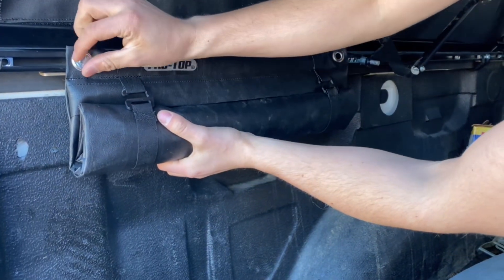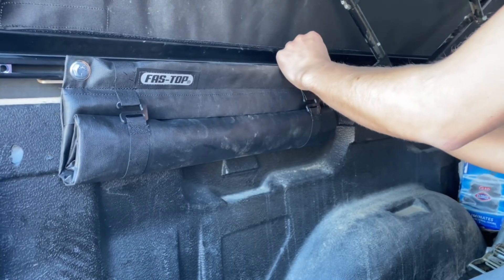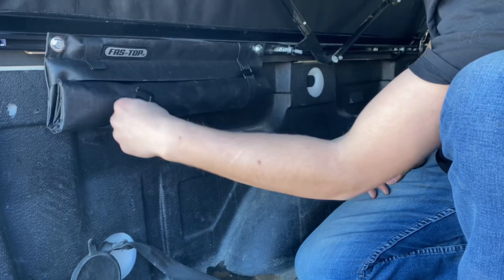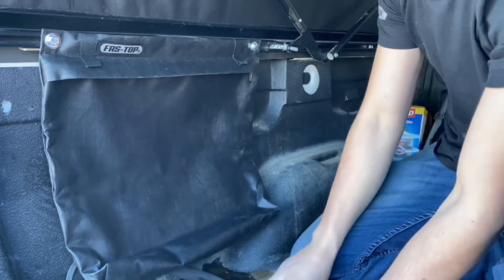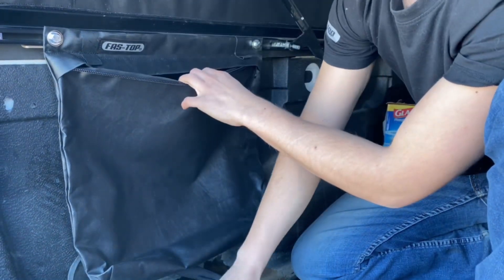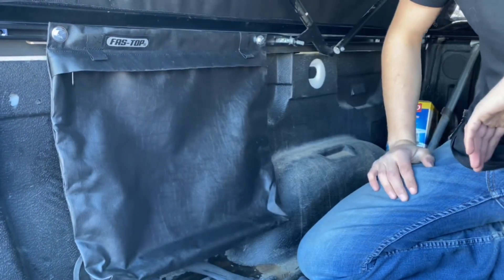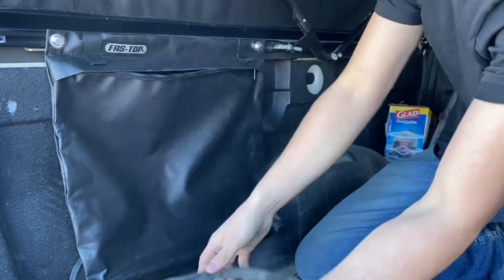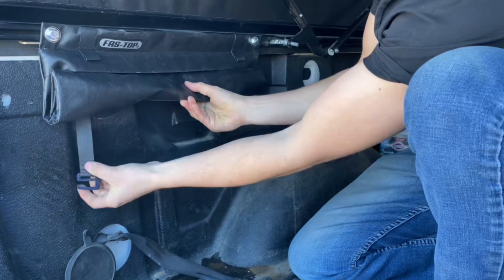Fas-Top Cargo Bag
The Fas-top cargo bag is a quick and convenient accessory to install. Use 2-3/4” x 3/8” bolts, 2-3/8” square nuts, and washers. The Fas-Top cargo bag mount to the cargo track.tonneaucover toppers. Store your ratchet or tie downs neatly in your Cargo bag. Clear out the clutter!